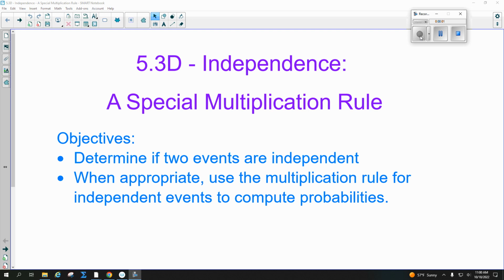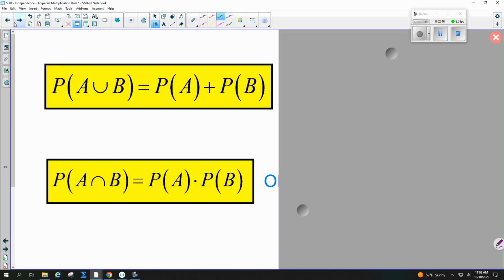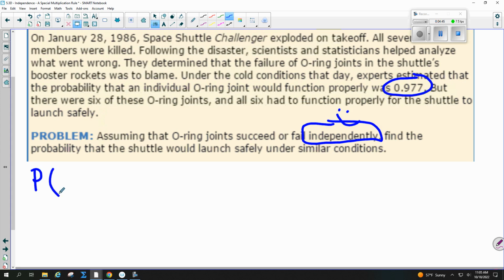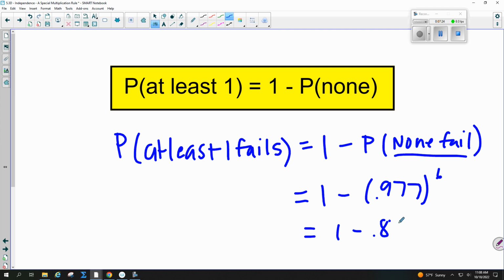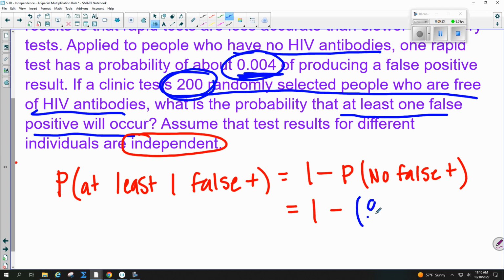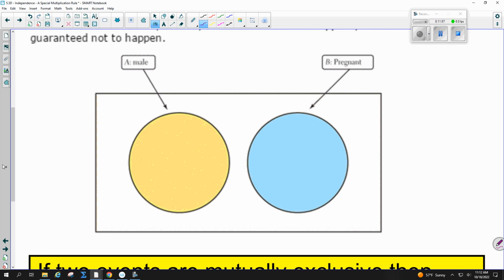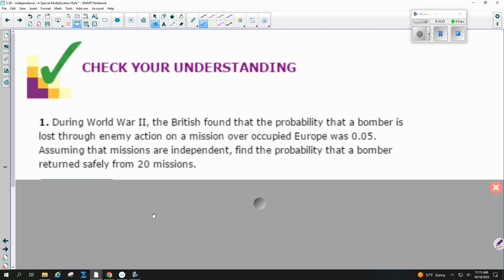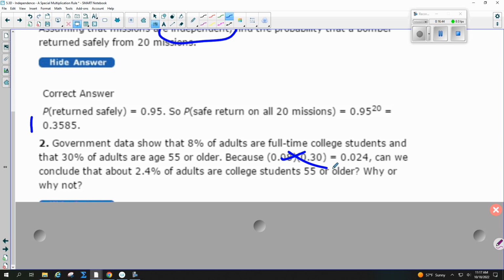AP Statistics - 5.3D - Independence - A Special Multiplication Rule